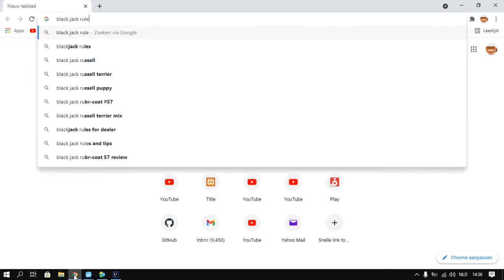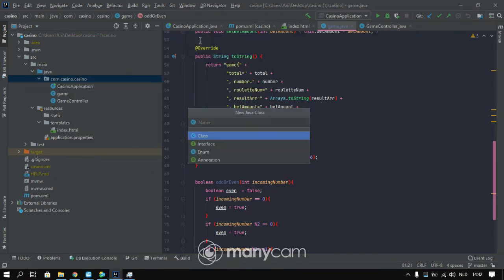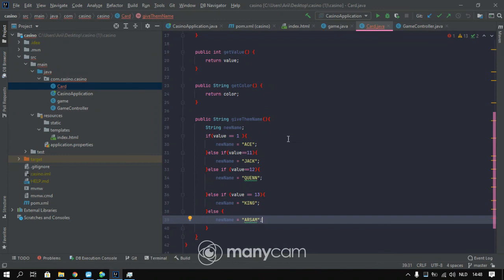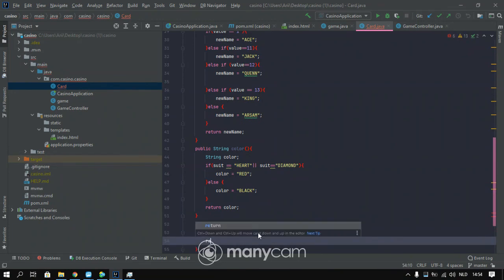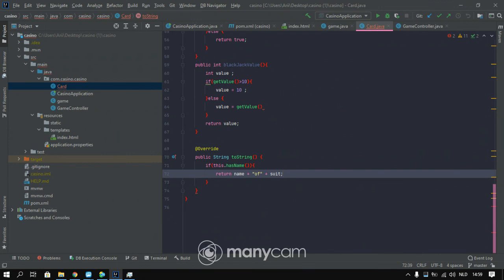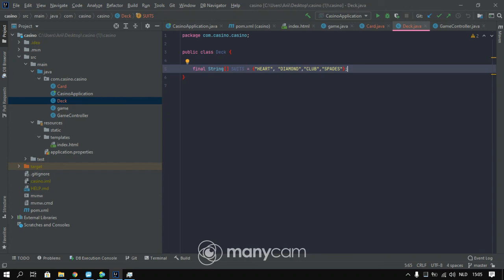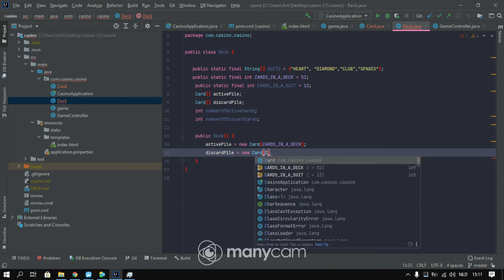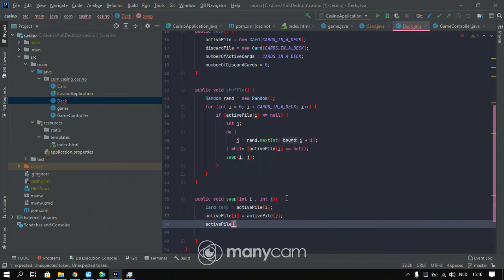SpringBoot Java Online Casino - BlackJack Part 1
Online casino now blackjack part I

Like it ?  Coffe gift to me
Bitcoin wallet
bc1qjcjhdys435ty78qcea8u2hphe83np6ge5qhtqg

BNB BEP20 :

0x01ab34f45b6fd5425d763771ac498db7f106256a